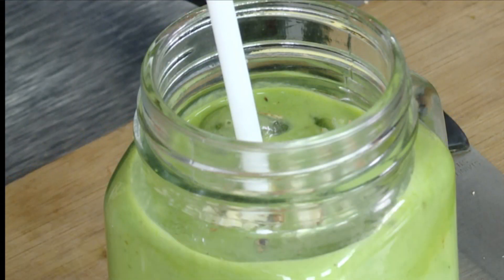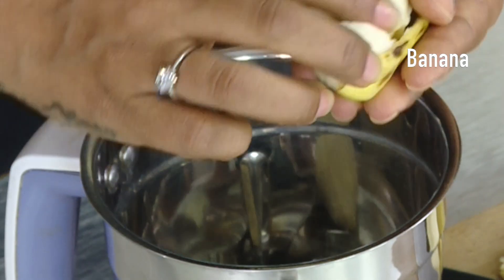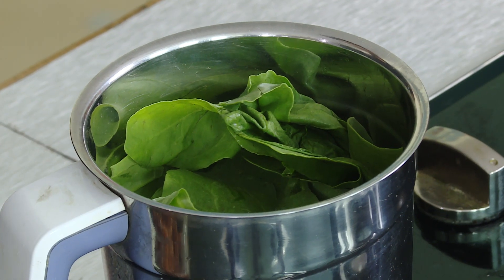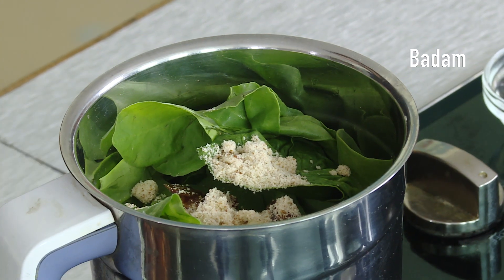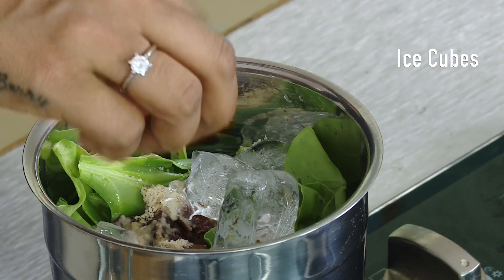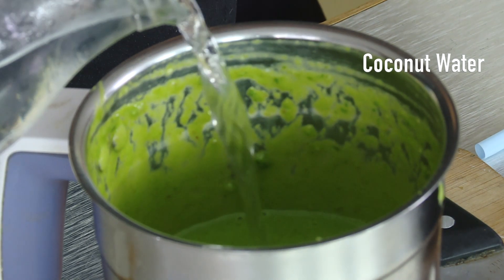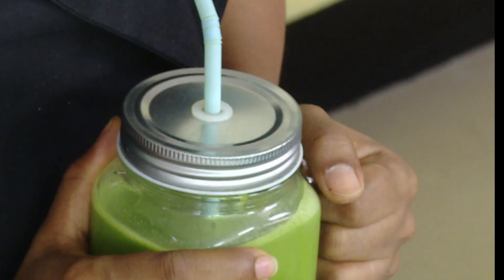COCONUT WATER BANANA SMOOTHIE